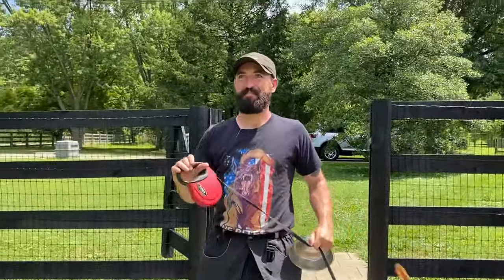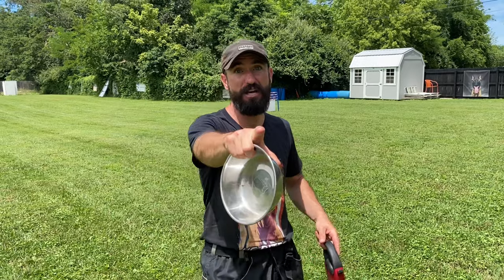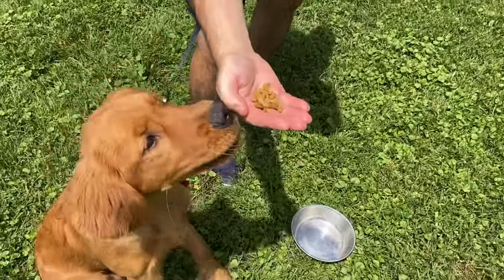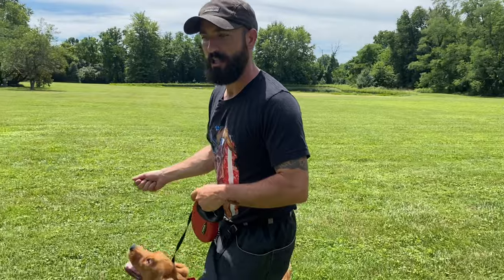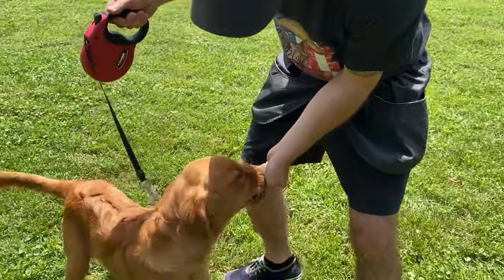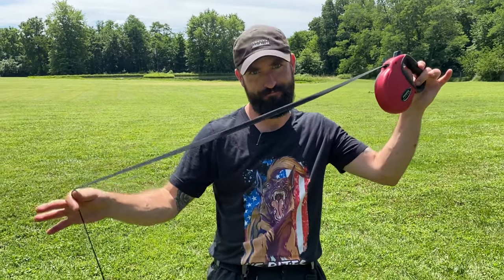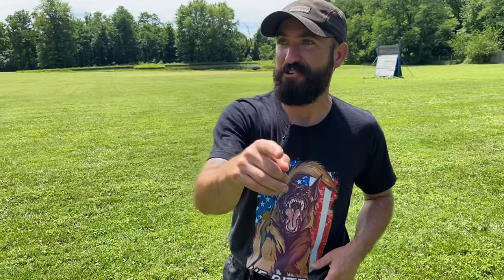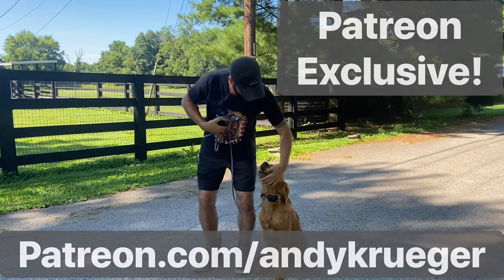HOW TO Train Your Dog/ Puppy To COME WHEN CALLED!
In this video I will show you the very first steps to training a RELIABLE RECALL! Biggest mistake dog owners make when attempting to teach this is MOVING WAY TOO FAST! To build a legitimate recall takes hundreds - thousands of perfect repetitions in a controlled environment. Sure, some can get super lucky and have a dog that just "does it", but even then, I bet I could find some major holes!
This exercise can be applied to any dog of any age!

MERCH!